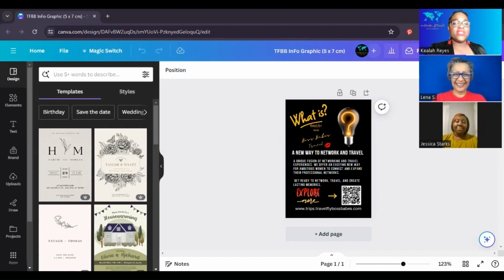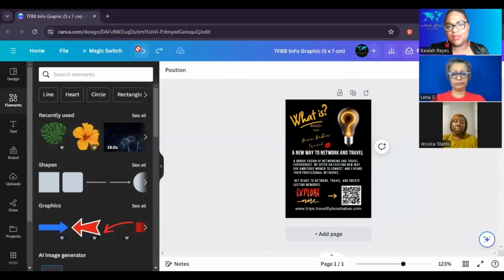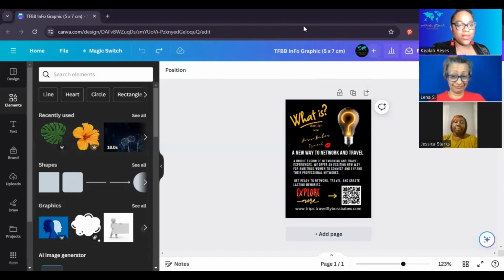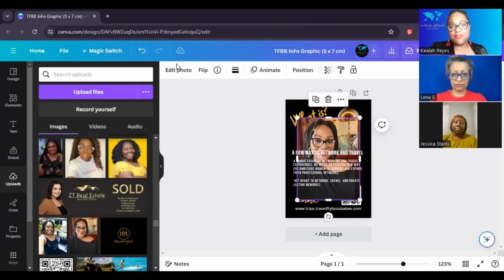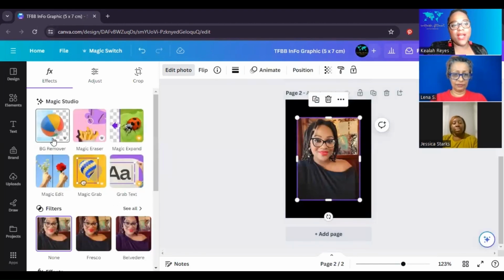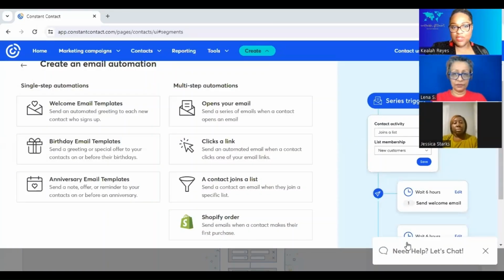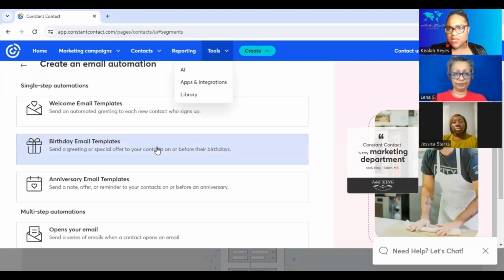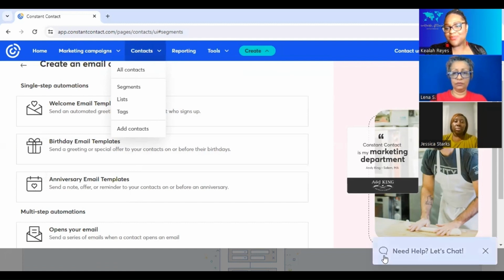1st Quarter Jumpstart: episode TWO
Implementing Creative Marketing Strategies helps Customer Retention.

Topics:   Scheduling, Target Market  and Getting Creative with Grammar

Be sure to tune in next week, February 10th @ 3pm, for episode THREE